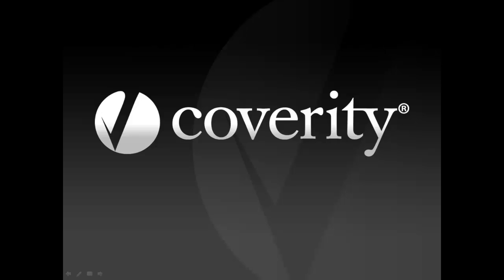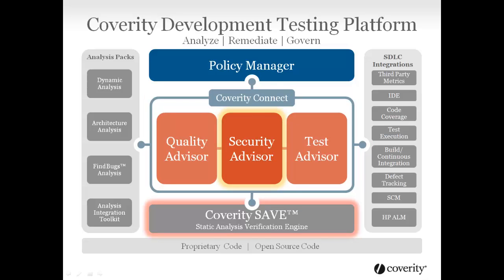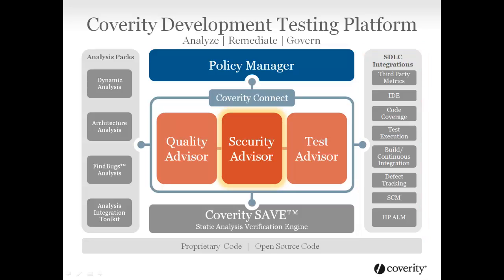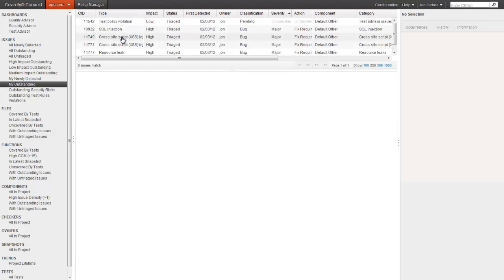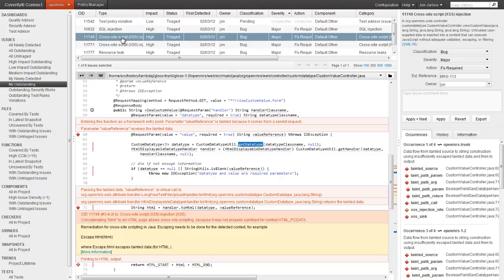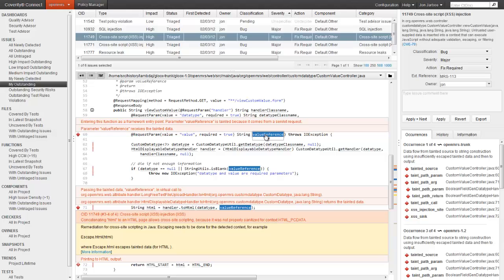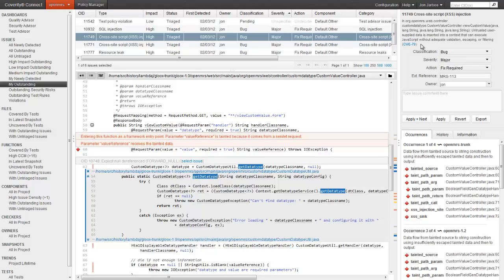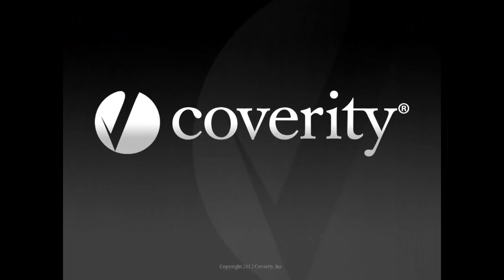Coverity Security Advisor Demo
Surfaces security defects right in the developer's workflow, with accuracy and actionable remediation guidance.